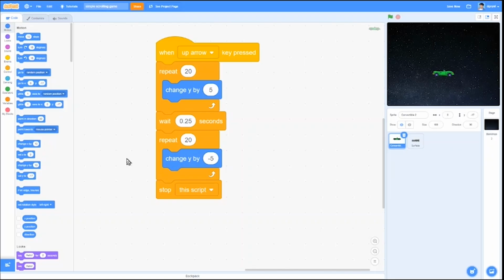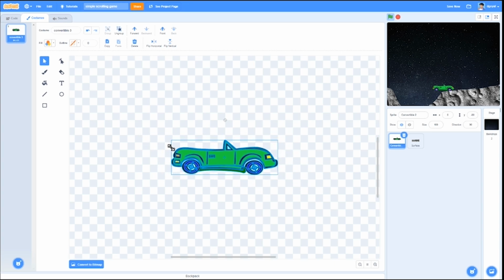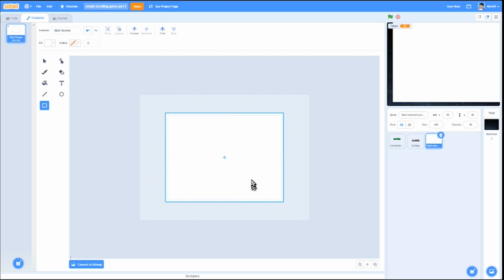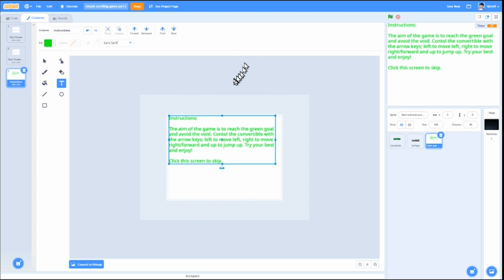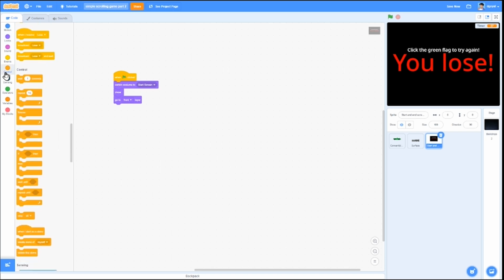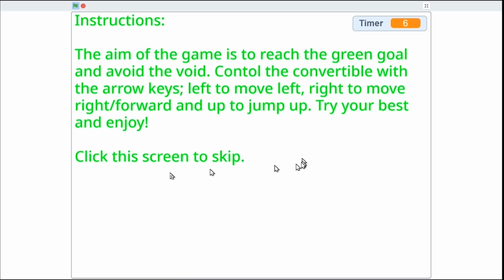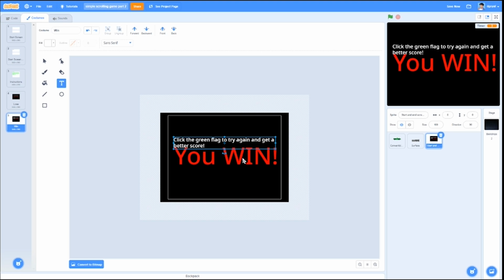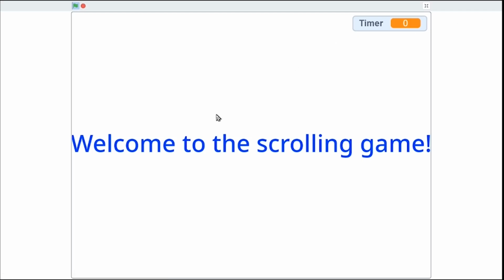Simple Scrolling game Part 2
Hello! This is How to make a Simple Scrolling Game (part 2)!
All my Scratch tutorial projects in a Studio can be viewed